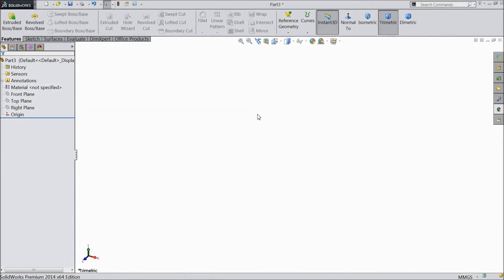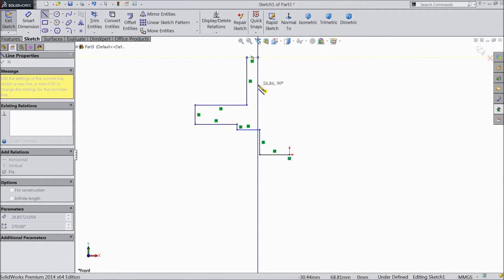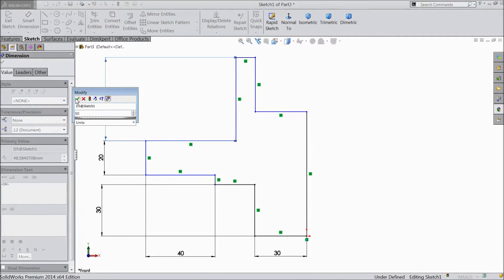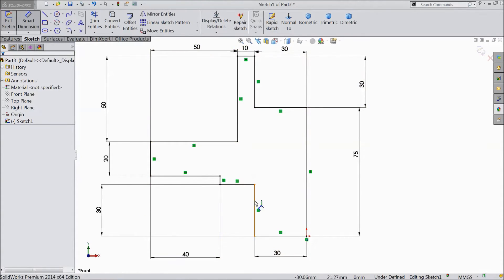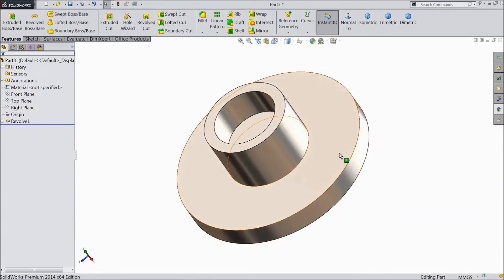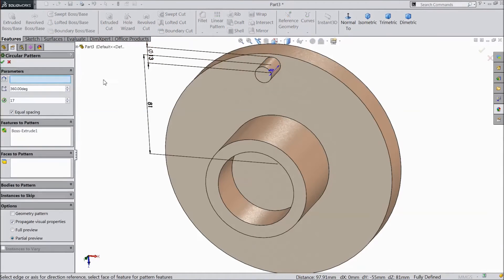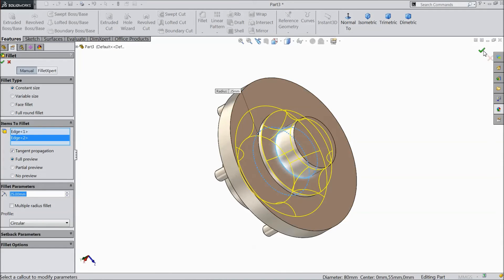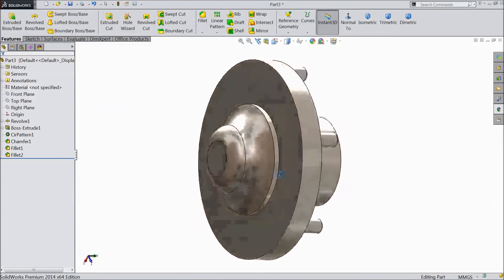Solidworks tutorial Tractor 2. Front Hub